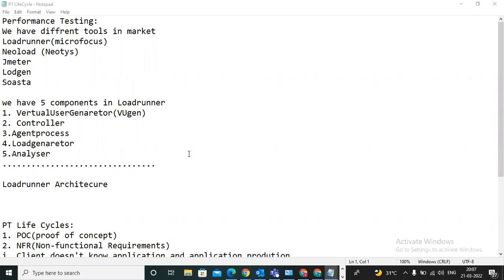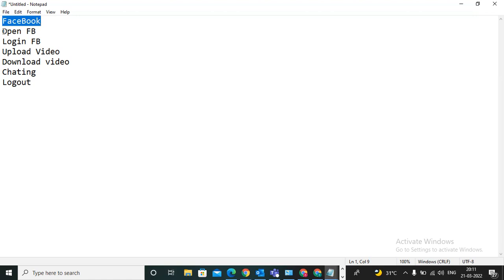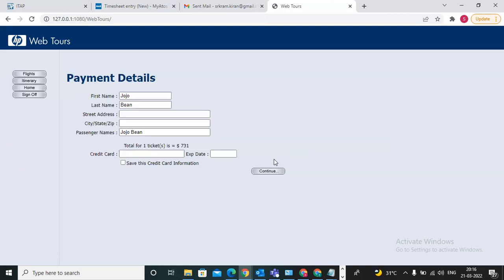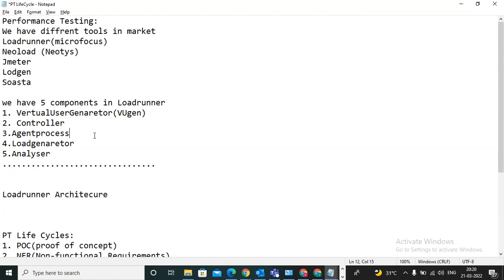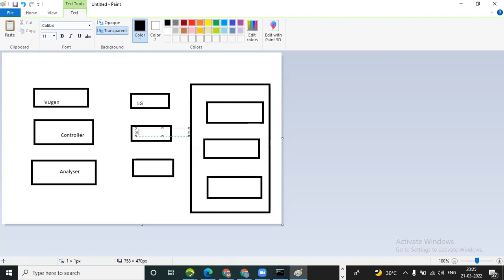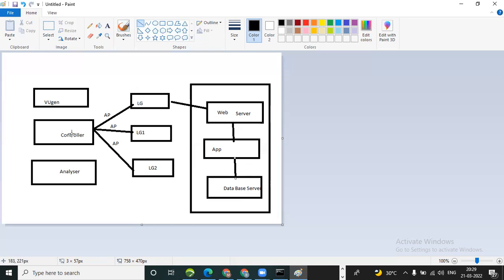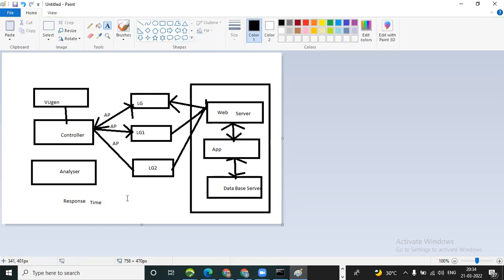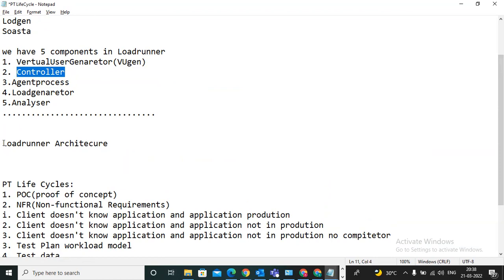Load Runner Interdiction